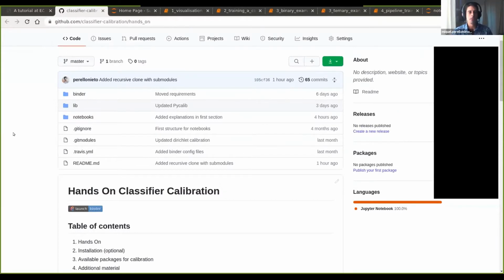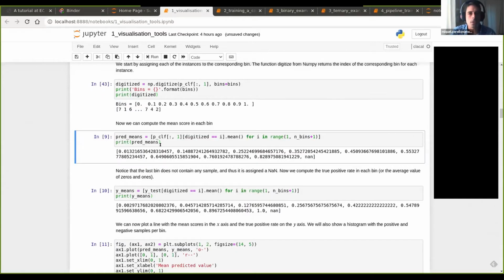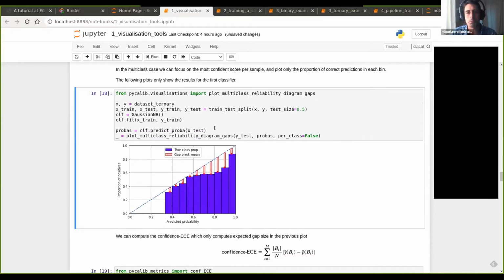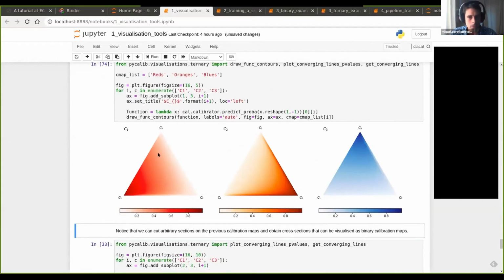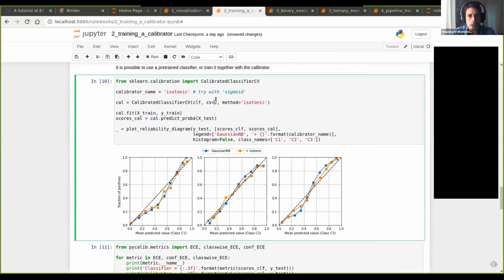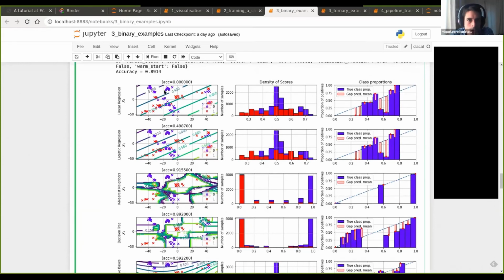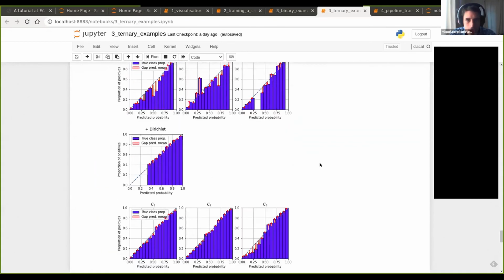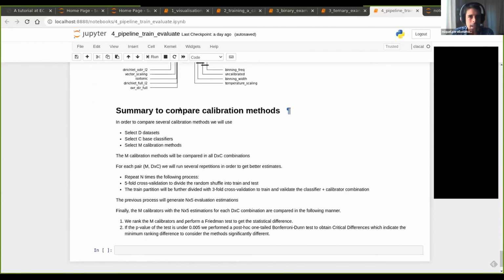Classifier Calibration Tutorial, ECML-PKDD -- Part 4: Hands On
Classifier Calibration Tutorial: How to asses and improve classifier confidence and uncertainty.
The event was organised by Peter Flach, Miquel Perello Nieto, Hao Song, Telmo Silva Filho and Meelis Kull, and held at the 2020 European Conference on Machine Learning and Principles and Practice of Knowledge Discovery in Databases (ECML-PKDD 2020).

Part 4: Hands On

This section consists of a Hands-On Course in which we cover existing Python packages and implementations of calibration techniques, while providing a series of Jupyter Notebooks available to be followed or run by the participants. The material will be made available in this GitHub repository beforehand and announced during the break for download or to be run online with Binder. The content will focus on a full pipeline on how to train and evaluate classifiers and calibrators for neural and non-neural models, the process to produce statistical comparison of calibration methods on several datasets, and also covers visualisation tools which will provide better insights into the strengths and weaknesses of uncalibrated classifiers and their calibrated counterparts (eg. reliability diagrams in a multi-class scenario).

Instructor: Miquel Perello Nieto